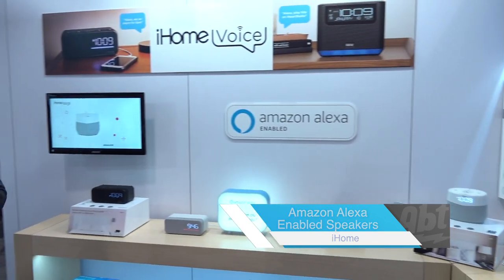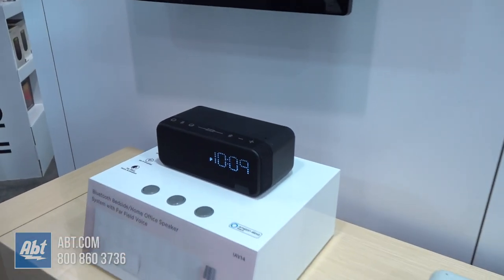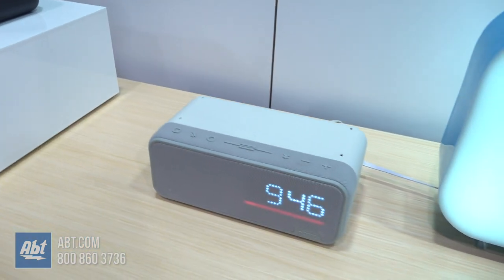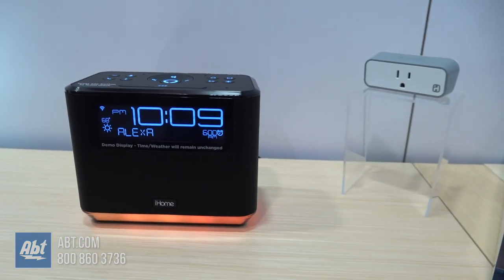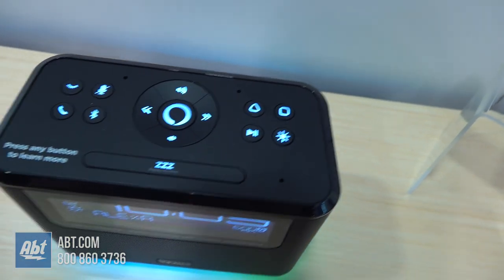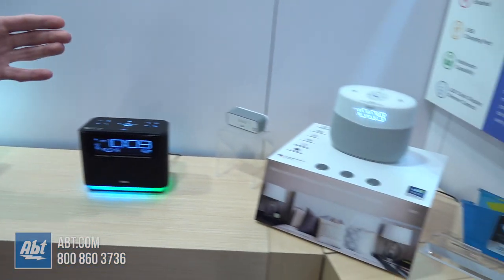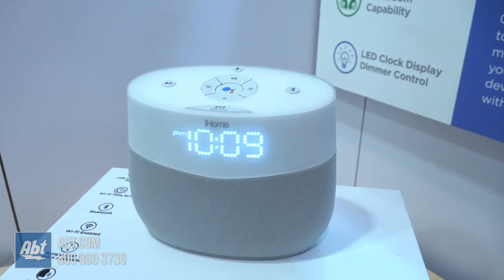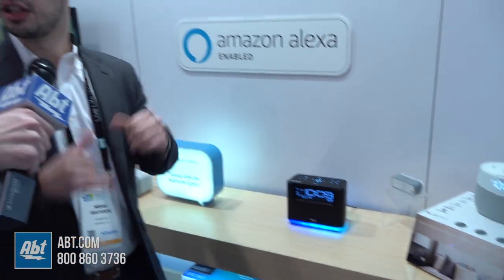CES 2019 - iHome Alexa Enabled Alarm Clocks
We're at CES 2019 taking a closer look at iHome's new line of Alexa enabled alarm clock and speakers. For the latest at CES 2019, visit The Bolt